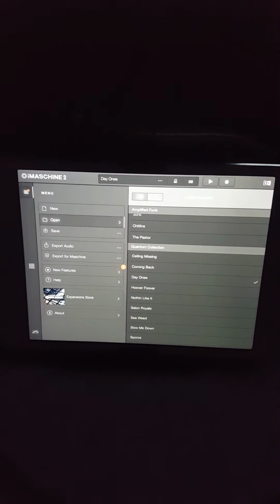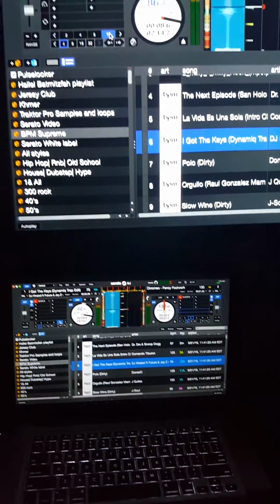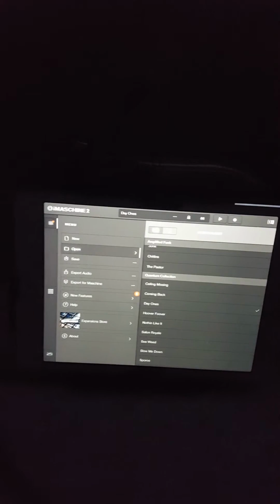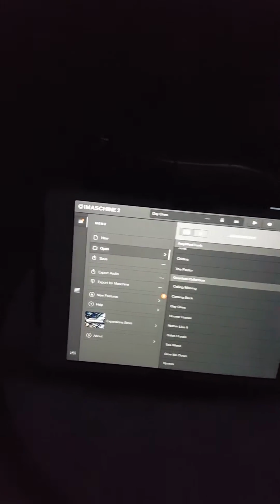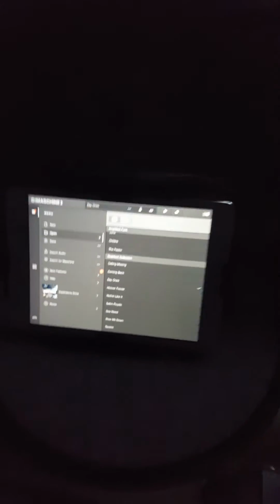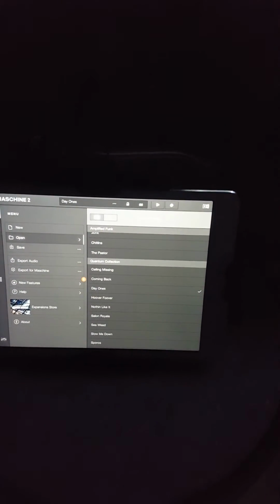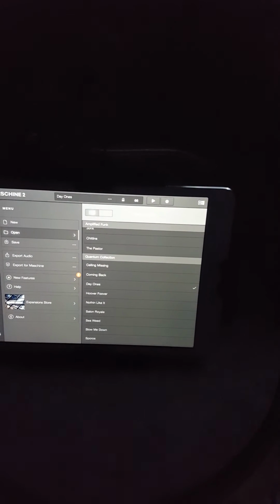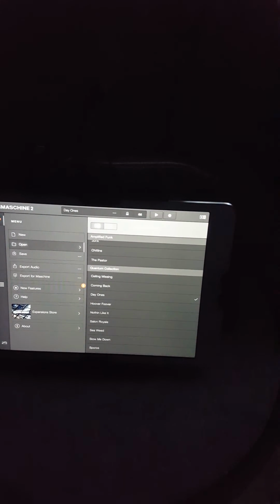Serato linked with native instruments iMaschine 2!!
How serato and native instruments link